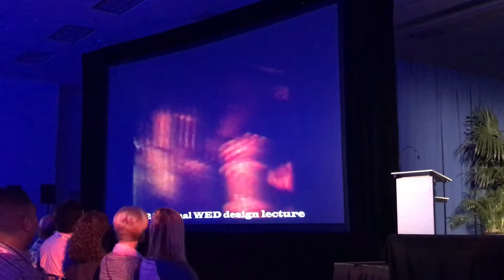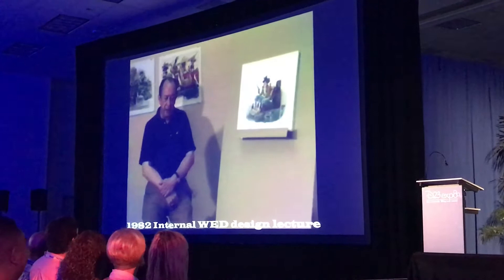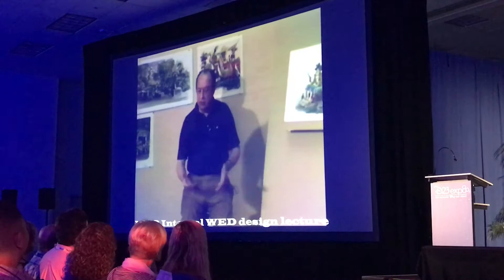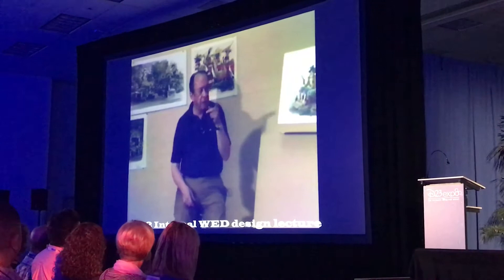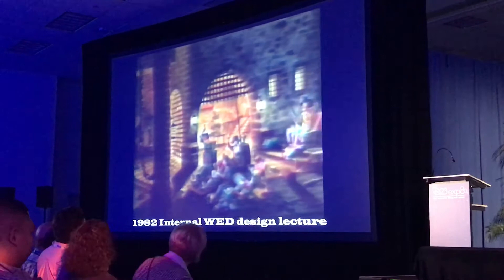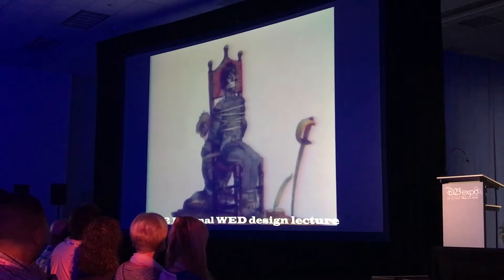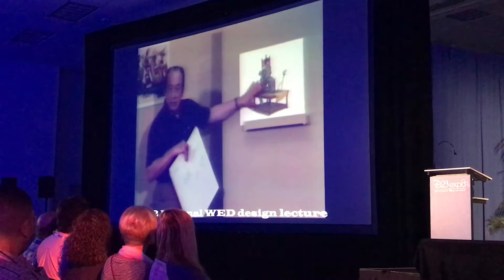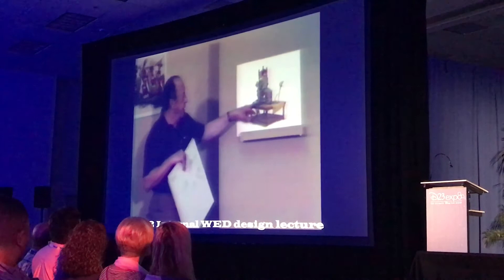Marc Davis Goes to WED - Internal Design Lecture 3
From the 2017 D23 Expo